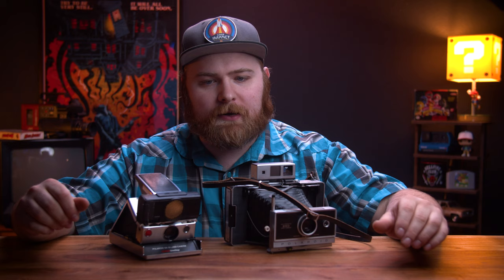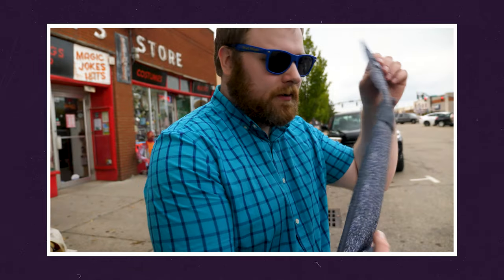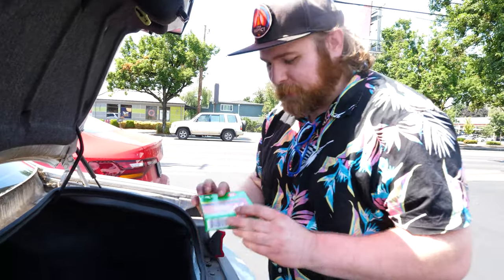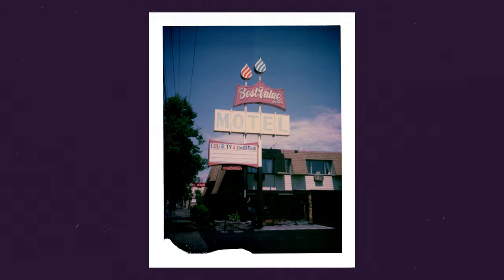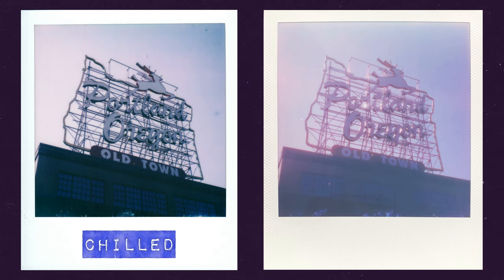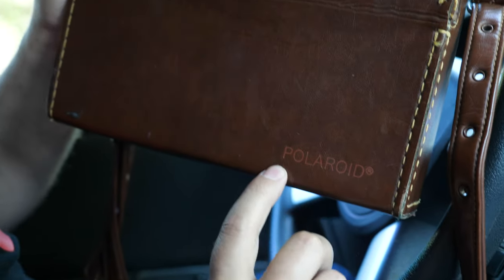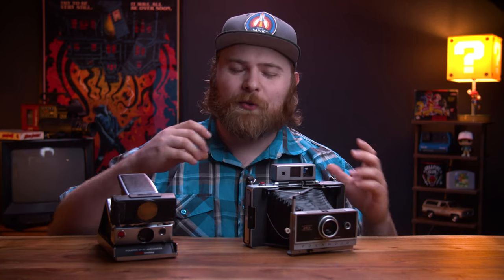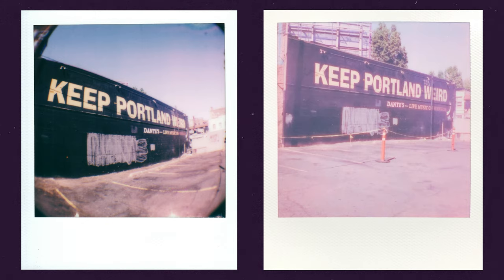How to shoot Polaroid photos in hot weather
Check out Caleb and Alex on instagram!

Ice packs
600 film
SX-70 Film

Just Another Chris
7720 Ne Hwy 99